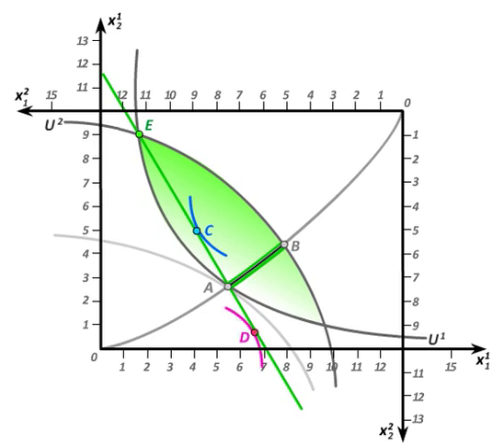nechyba graph 16.11